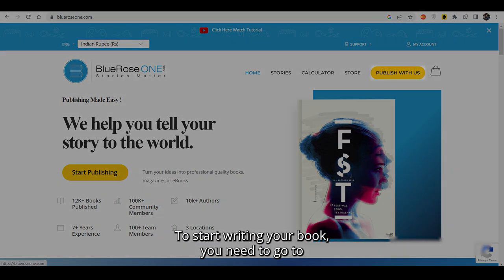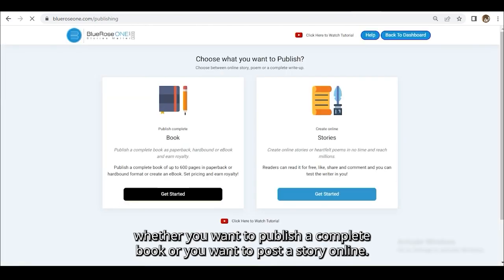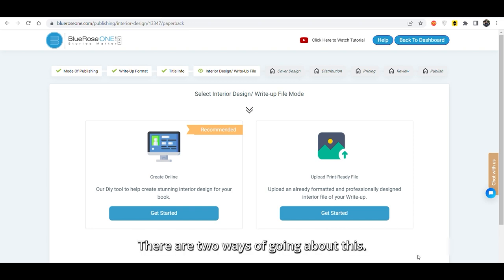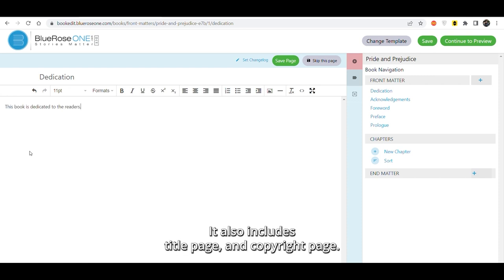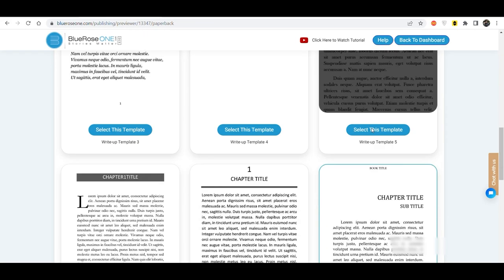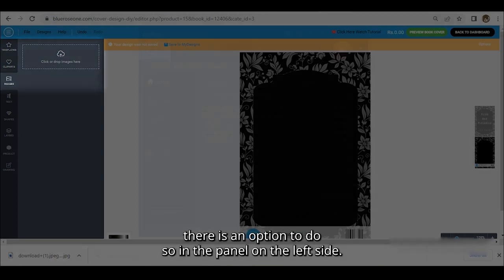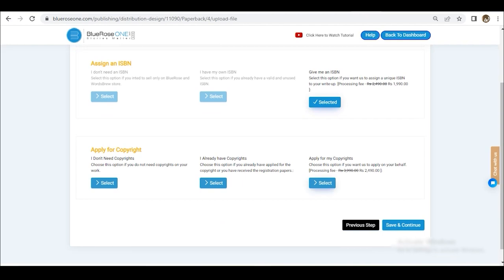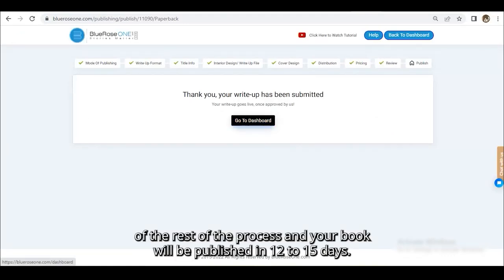Mastering DIY Self-Publishing: A Step-by-Step Guide to Uploading, Designing, & Publishing Your Book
Welcome to our DIY Self-Publishing Platform, your one-stop solution for all your publishing needs!

Are you a writer looking to bring your creative ideas to life? Look no further! Our platform offers a seamless and user-friendly experience, empowering you to upload, write, design your book's interior and cover, and publish it both nationally and globally.

With our intuitive interface, you have full control over the publishing process. Whether you're a first-time author or an experienced writer, our platform caters to all skill levels. You can easily upload your manuscript, format it according to your preferences, and even make edits on the go. No more waiting for weeks or months to see your book in print!

Designing your book's interior and cover has never been easier. Our platform provides a range of customizable templates and tools, allowing you to unleash your creativity and design a professional-looking book that captures your vision. Say goodbye to the hassle and expense of hiring external designers—we put the power in your hands.

Once your masterpiece is ready, it's time to share it with the world! Our platform enables you to publish your book nationally and globally, reaching readers across the globe. You can select from various distribution channels, both physical and digital, ensuring maximum visibility and availability for your work. We also offer valuable guidance on marketing strategies to help you promote your book and connect with your target audience.

Join our growing community of passionate writers who have successfully published their books using our DIY Self-Publishing Platform. Take control of your publishing journey and turn your dreams into reality. Get started today and bring your unique story to readers worldwide!

Start your self-publishing journey now and make your mark on the literary world with our DIY Self-Publishing Platform!